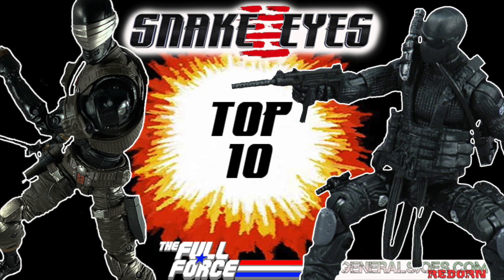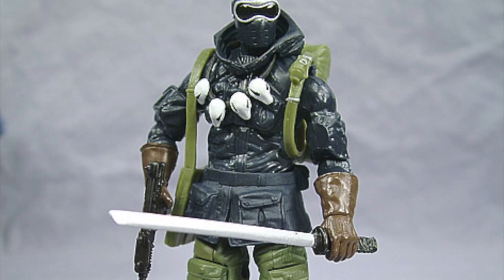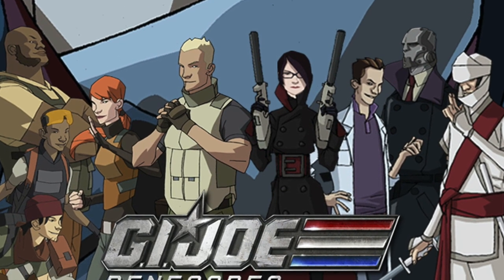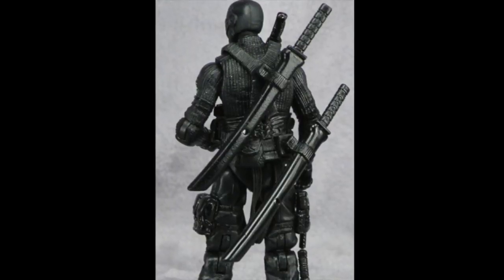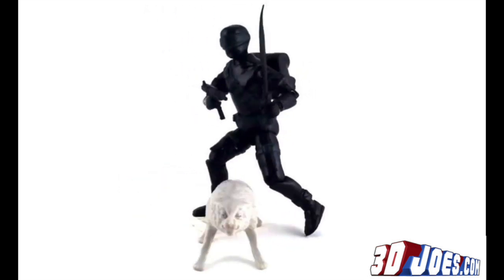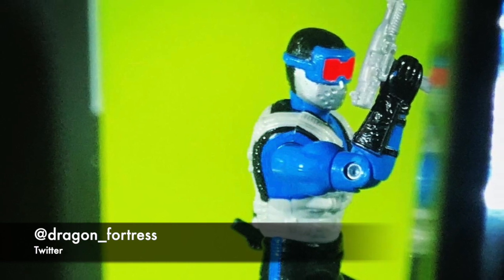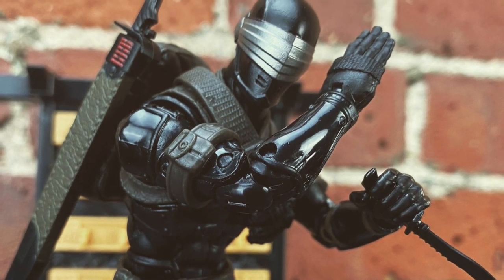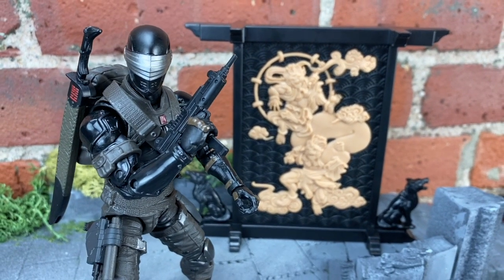DIAGNOSTIK80'S REVIEWS: SNAKE EYES TOP 10!!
💥 DIAGNOSTIK80'S REVIEWS, THE FULL FORCE PODCAST & GENERAL'S JOES REBORN PRESENTS: SNAKE EYES TOP 10!! 💥

On this socially isolated, socially awkward and socially unacceptable episode and with the SnakeEyes GIJoeOrigins movie just around the incredibly long and confusing corner, I’ve decided to take a look at my personal Top 10 ActionFigure versions of GIJoe’s most iconic Ninja Commando! No particular rules or scales here, just what I think is awesome!

FULL FORCE!!!